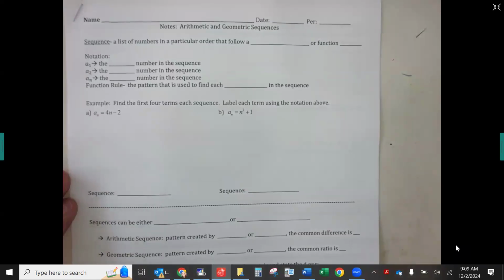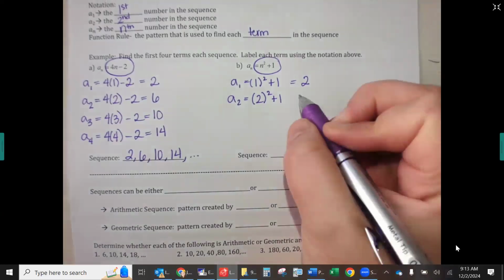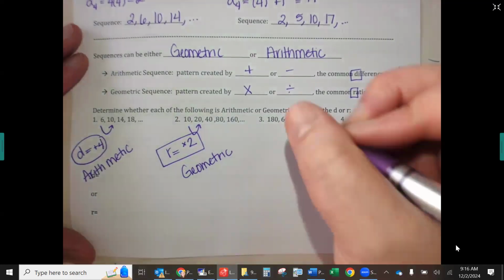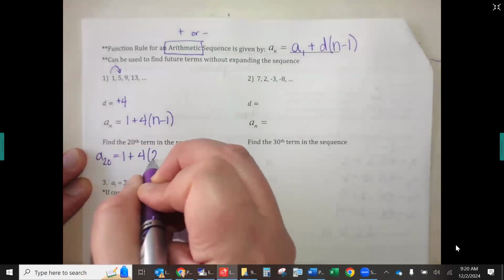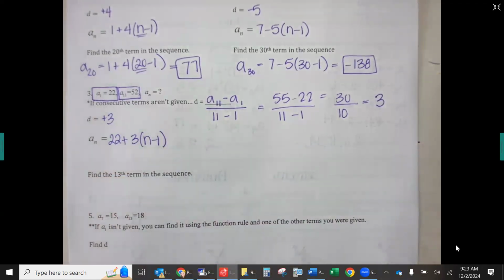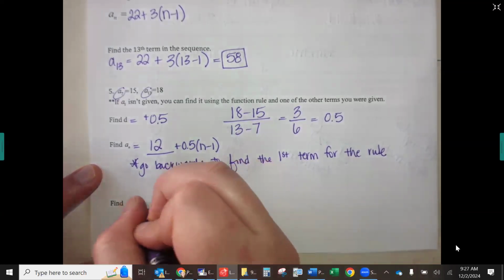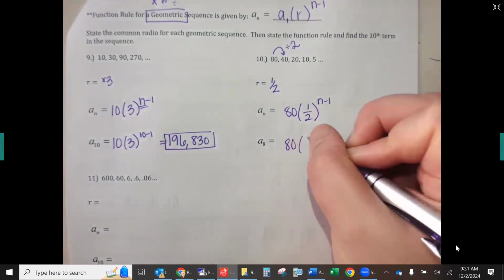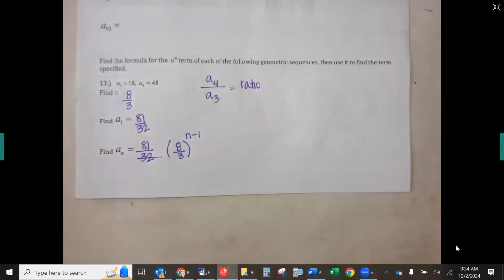PreCal Notes: Arithmetic and Geometric Sequences